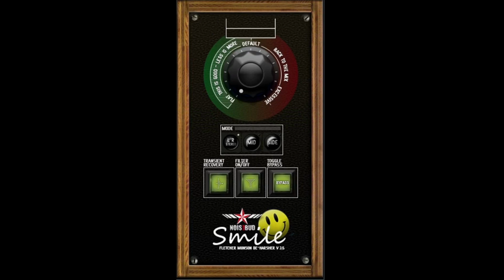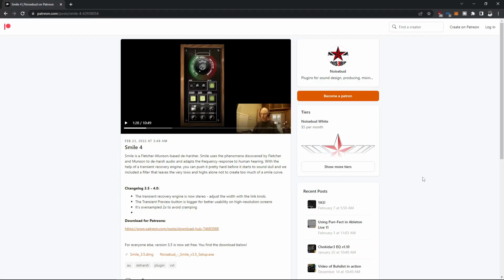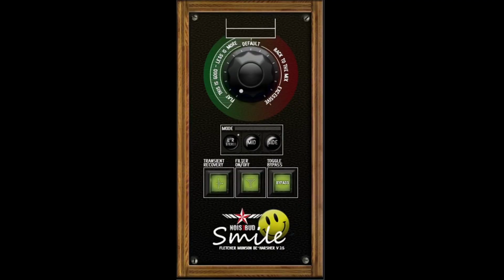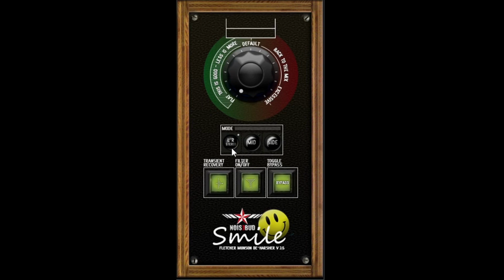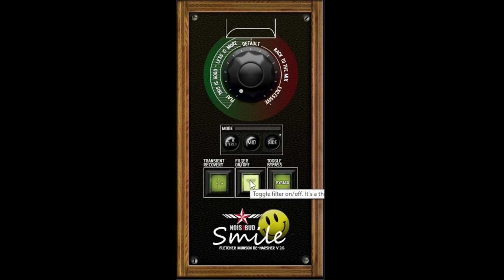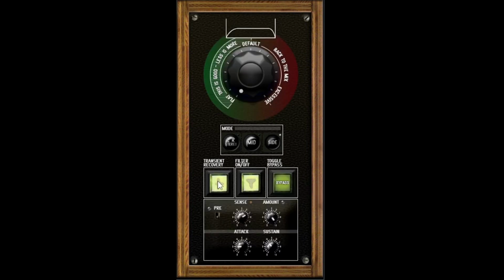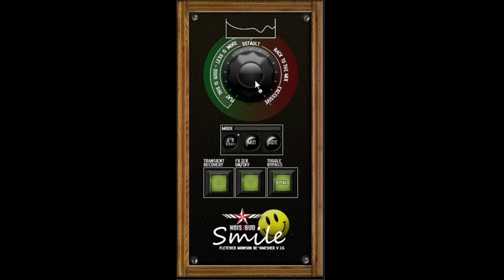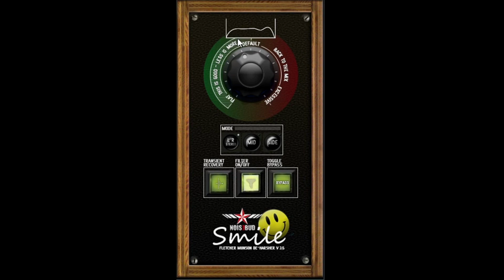Smile 3.5 First Look | Free De-Harsh VST Effect for Windows & Mac | Mixing & Mastering by Noisebud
Smile Effect is a Fletcher-Munson-based de-harsher. Smile uses the phenomena discovered by Fletcher and Munson to de-harsh audio and adapts the frequency response to human hearing. With the help of a transient recovery engine, you can push it pretty hard before it starts to sound dull and we included a filter that leaves the very lows and highs alone not to create too much of a smile curve.

Timestamps:
0:00 - Intro
0:36 - What is Smile VST?
0:51 - Smile 3.5 User Interface
1:19 - Stereo, Mid, or Side Processing
1:35 - Filter
2:05 - Bypass Toggle, Transient Recovery
2:26 - R3HAB - Ones You Miss (Ali Nadem Remix)
3:16 - First Impressions
4:27 - Ali Nadem - Electro Gladiator v3.0
5:43 - Ali Nadem - Electro Champion
6:22 - Brass
6:43 - Feedback
6:58 - DVBBS & Aloe Blacc - Set Me Free (Ali Nadem Remix)
7:27 - Final Thoughts